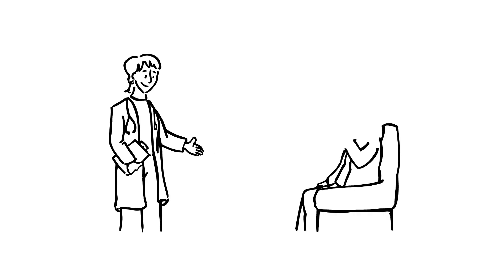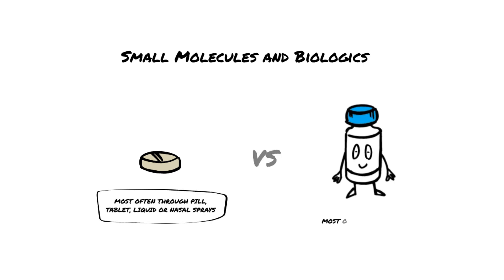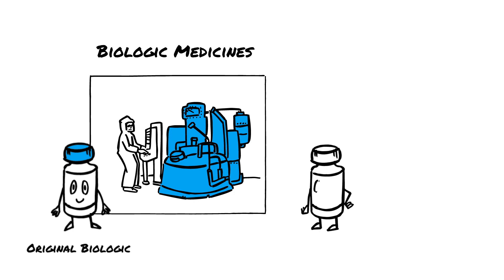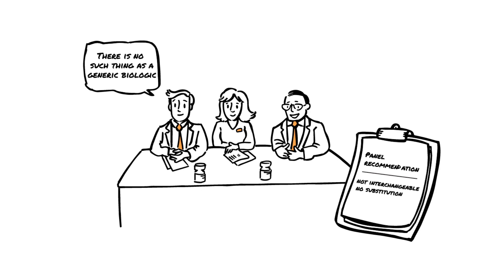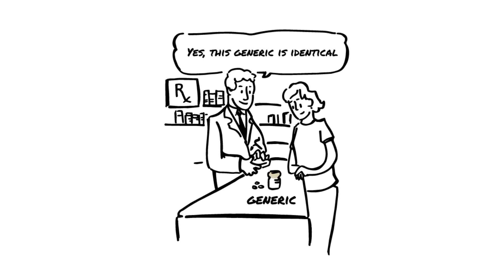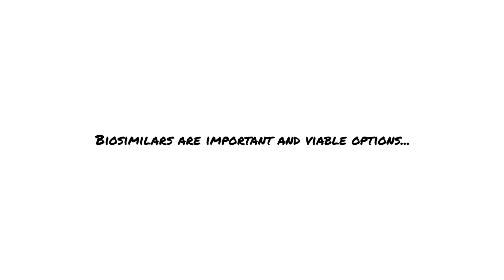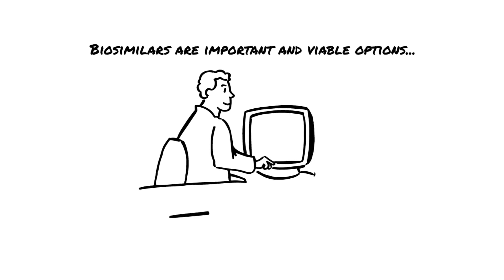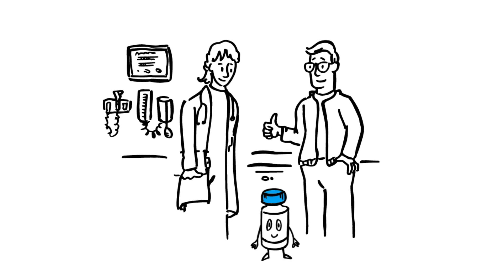Understanding Non-Medical Switching: Innovator Biologics and Biosimilars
Biosimilars have the potential to offer broader access to lifesaving medicines. They increase market competition which may result in lower costs for payers – the government or private insurers who are covering the cost for patients. However, patient safety must remain paramount. Only physicians have the knowledge and understanding of their patients’ individual medical needs—patients should not be forced to switch from one therapy to another based on cost.